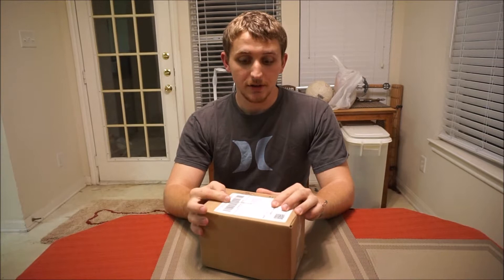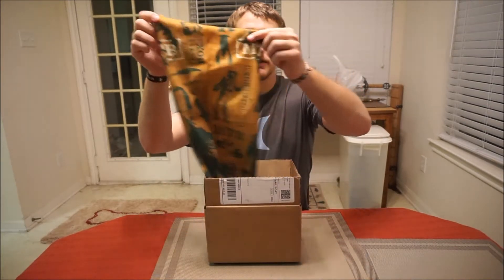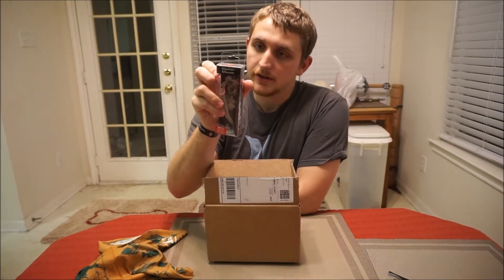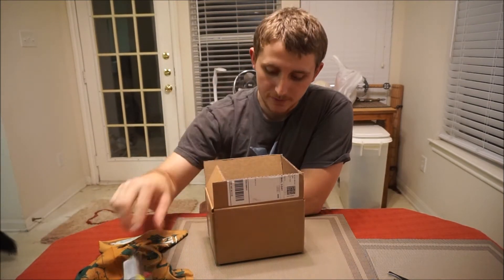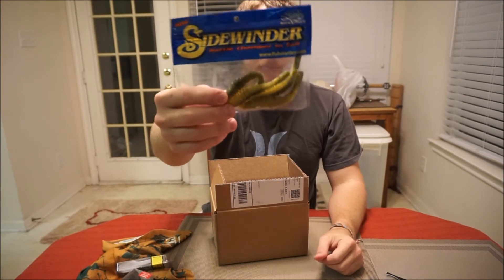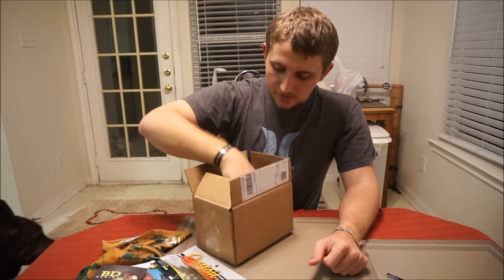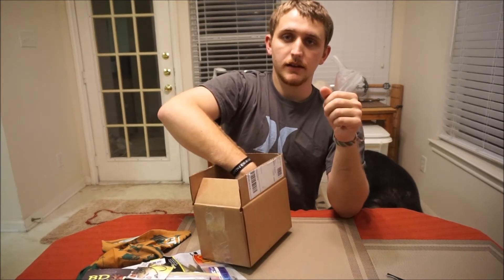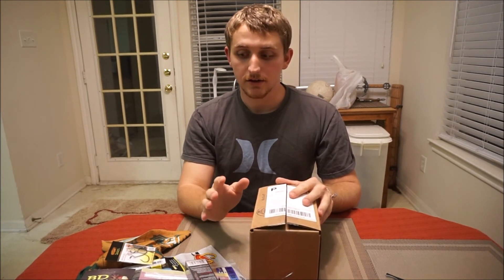mtbslam December 2015 Runner Up Prize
Unboxing for the Mystery Tackle Box Runner Up Prize for December 2015